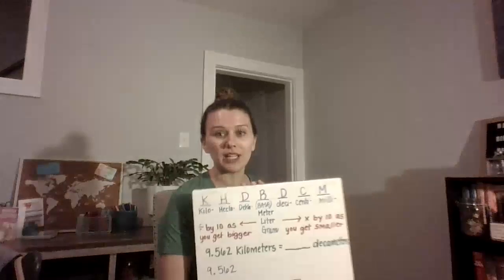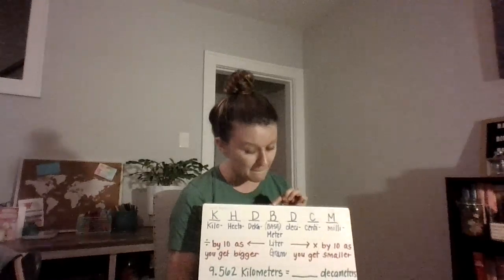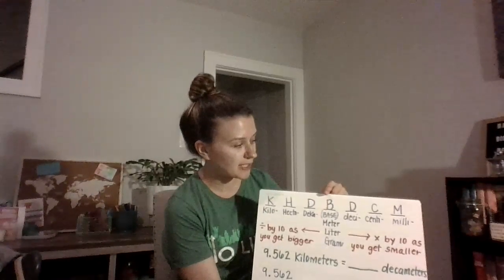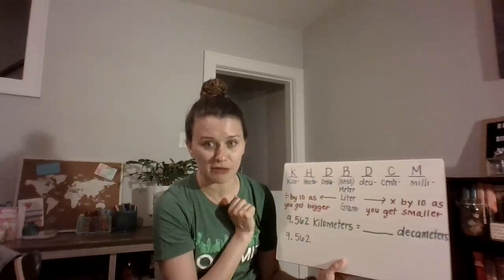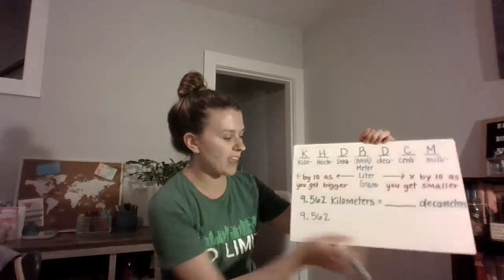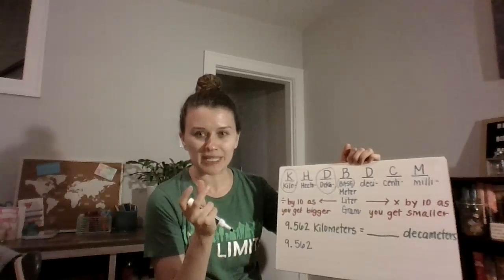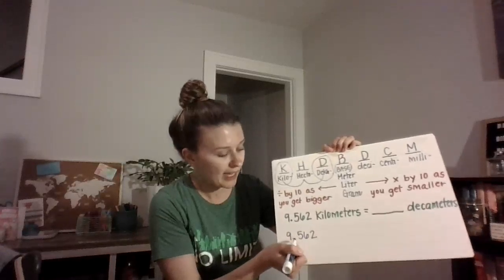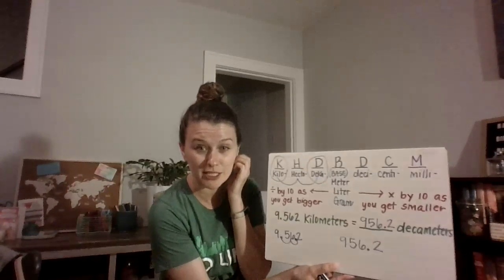Monday, May 4th Math Warm-Up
Metric Measurements Conversions